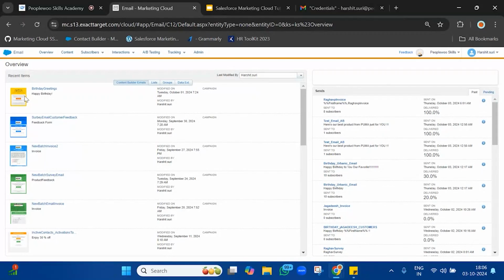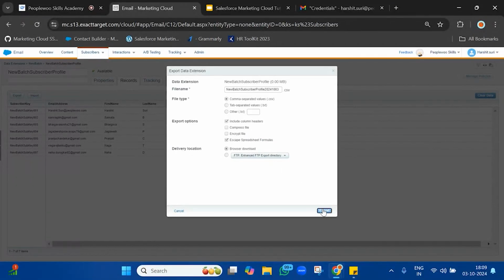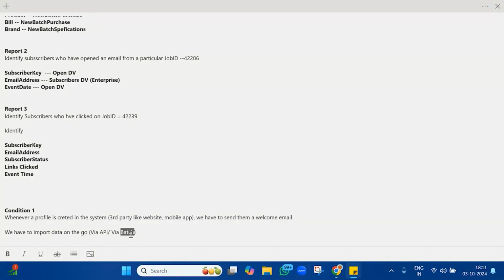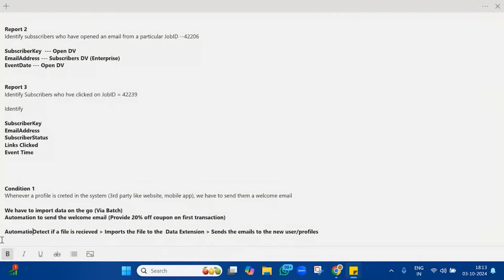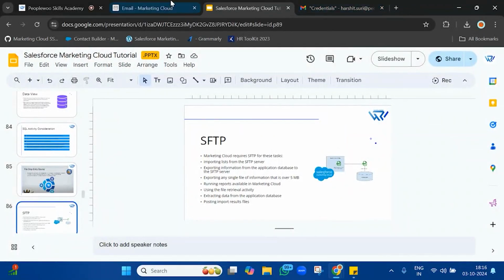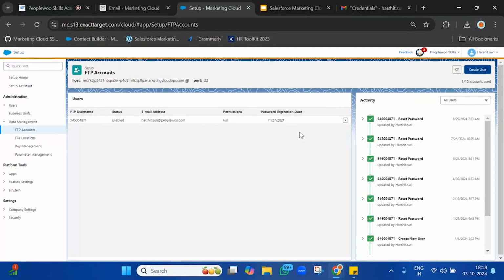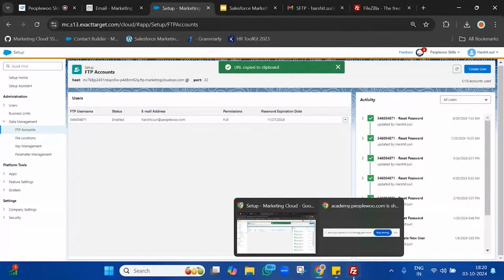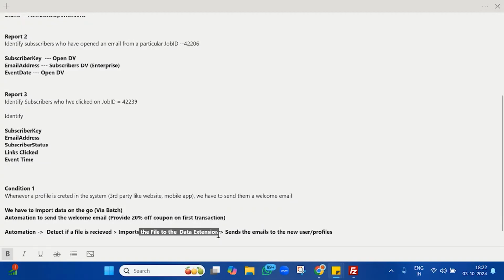SFTP in Salesforce Marketing Cloud | Peoplewoo Skills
🎯 SFTP in Salesforce Marketing Cloud (SFMC)
In this video, you’ll learn everything about SFTP (Secure File Transfer Protocol) in Salesforce Marketing Cloud. SFTP is used to securely transfer files such as subscriber lists, campaign data, and automation files between your local system and SFMC.

🔍 What You’ll Learn:

What is SFTP in Salesforce Marketing Cloud?

How Enhanced FTP works in SFMC

Folder structure: Import, Export, and Safehouse

Steps to set up and connect to SFMC SFTP

Real-world use cases (data import, file drop automation, reporting)

Best practices for working with SFTP in Marketing Cloud

SFTP is critical for marketers and admins who want to:
✔ Automate data uploads and downloads
✔ Maintain secure file transfers
✔ Power File Drop automations in Automation Studio
✔ Ensure smooth data integrations with external systems